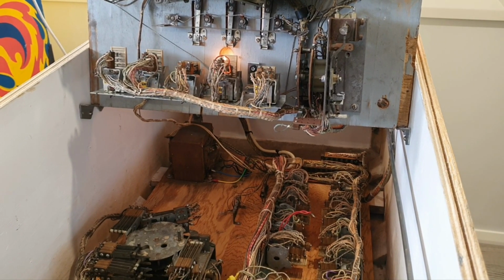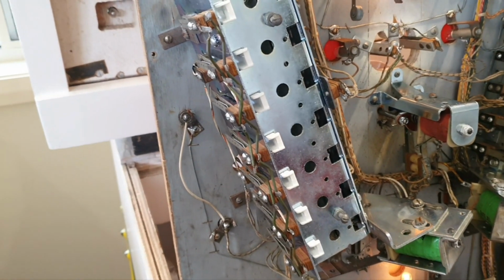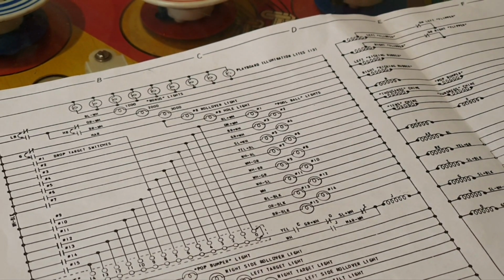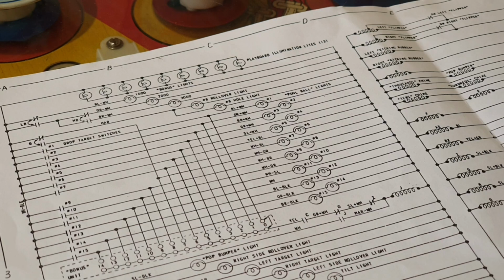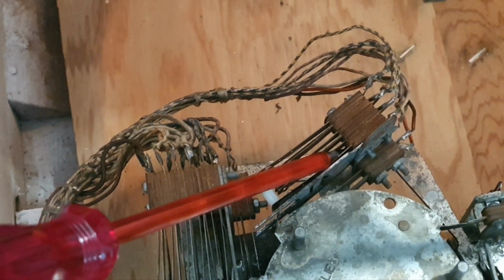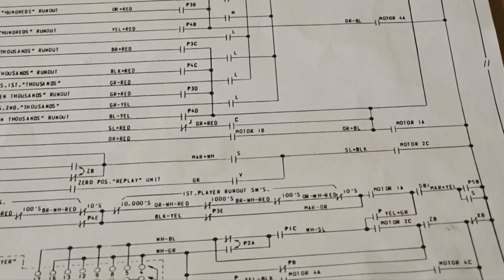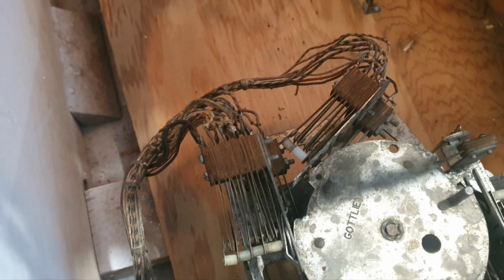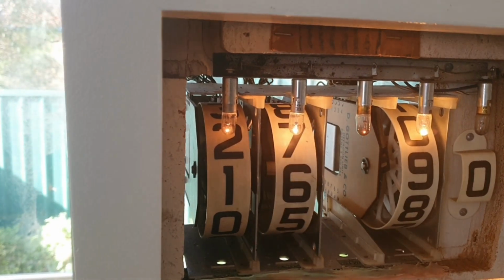Repairing Bonus Count Failure Big Shot